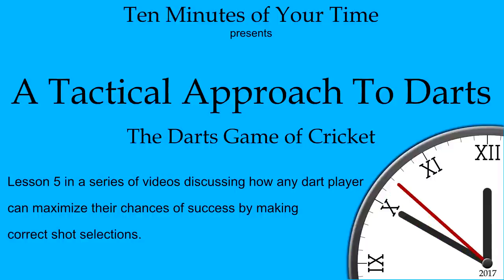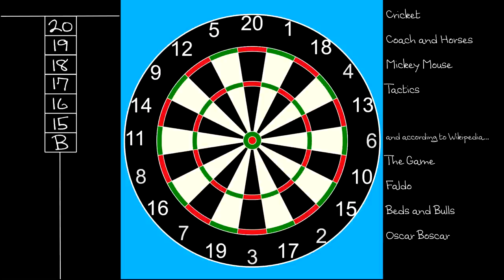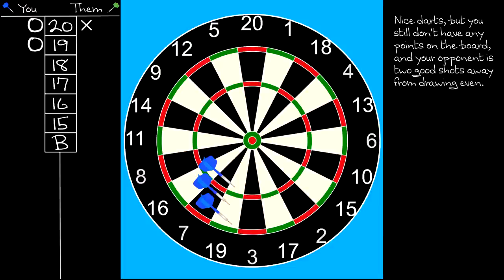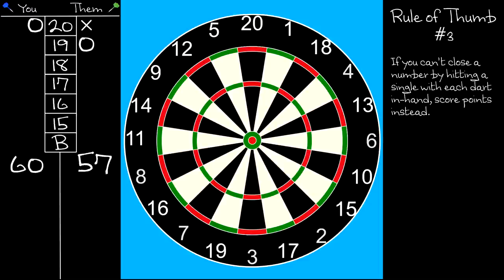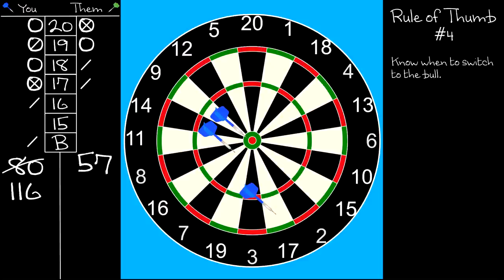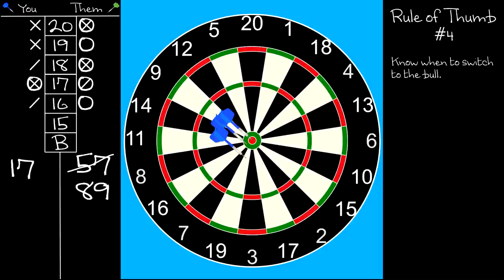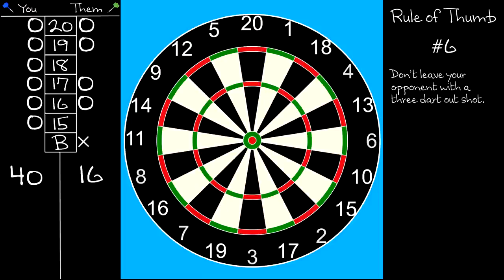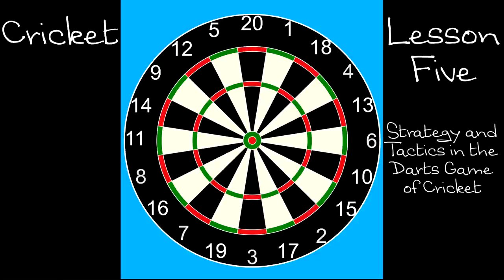Darts Tactics for Cricket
Correct shot choice in the darts game of Cricket (also known as Coach & Horses) allows a player to control the game and restrict their opponent's options.

This video provides six tried and tested rules of thumb that, when correctly applied, greatly increase a players ability to take charge of each game and win.